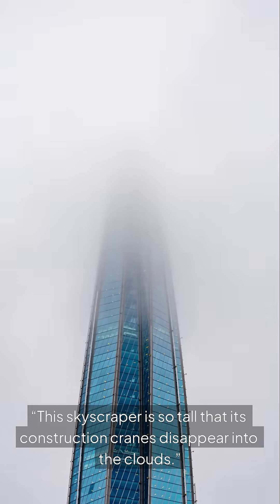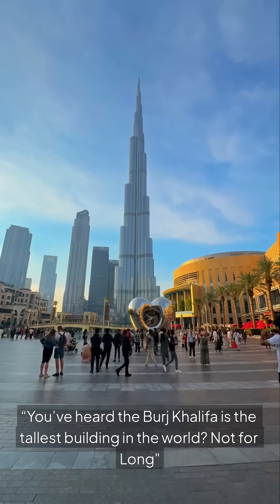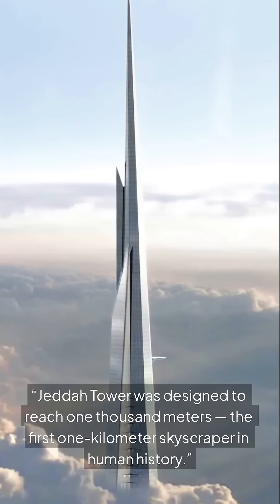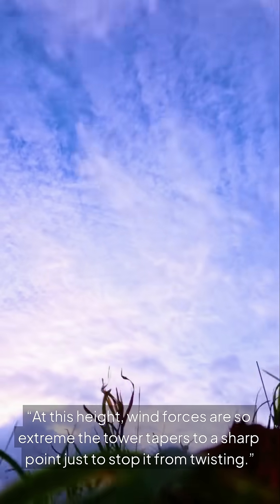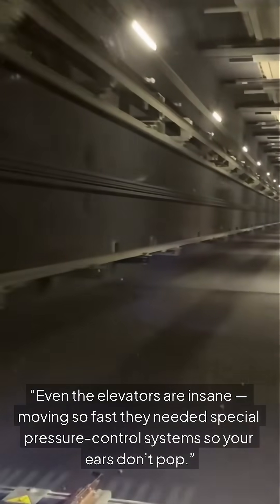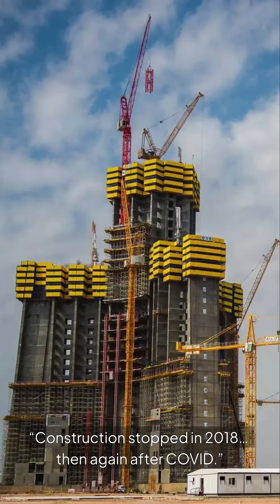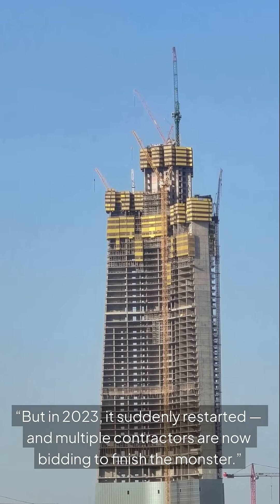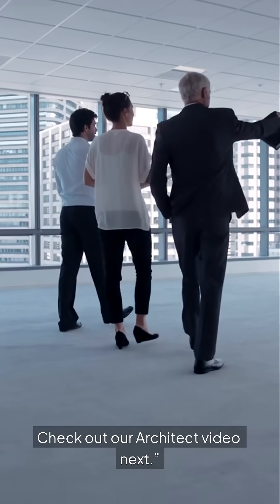The Skyscraper That Might Surpass Burj Khalifa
The Jeddah Tower was designed to be the first one-kilometer skyscraper in human history. Its foundations drill into rock strong enough to hold a mountain, its elevators move so fast they need pressure-control systems, and its shape is engineered to survive brutal desert winds.
Construction paused for years, but the project is now restarting — and if completed, it will shatter every height record on Earth.

If you’ve ever wondered what kind of architects design megaprojects like this, watch our Architect video next.